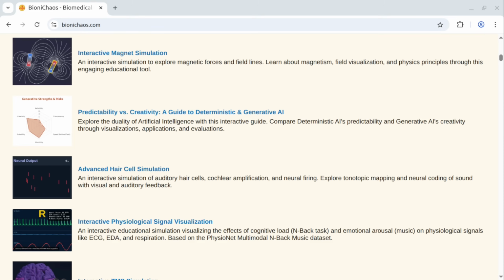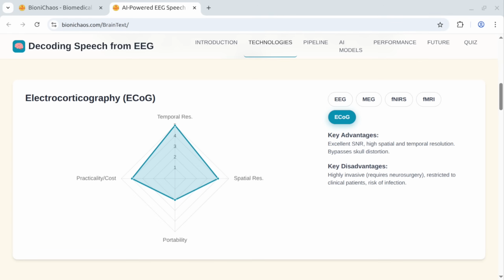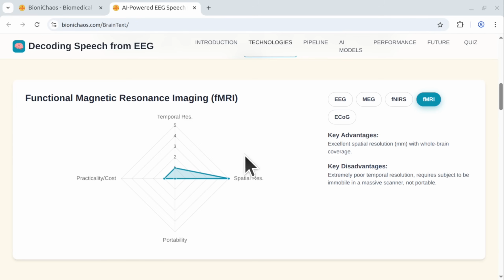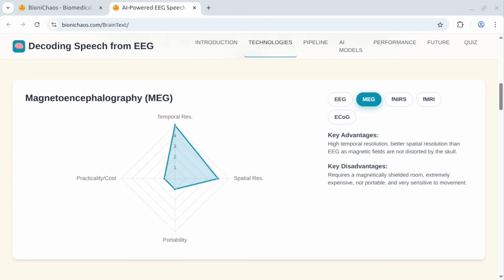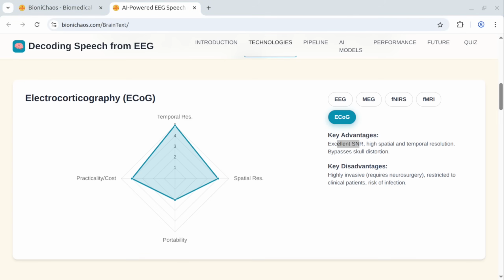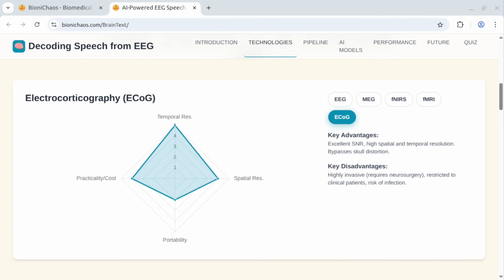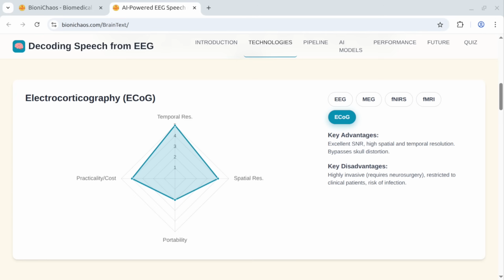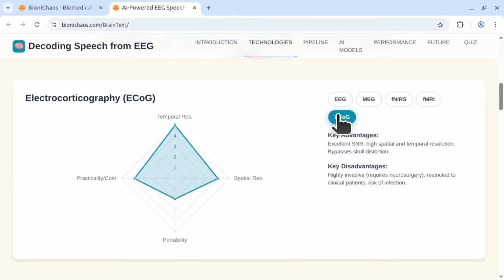Testing AI Vision on Brain Imaging Data: EEG, fMRI & ECoG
In this video, we explore the fascinating intersection of artificial intelligence and biomedical data science by testing a live AI vision model on interactive educational tools at bionichaos.com. Watch as we challenge the AI to interpret a complex radar chart comparing various brain imaging modalities, including EEG, MEG, fNIRS, fMRI, and ECoG.

Throughout the session, we prompt the AI to explain the trade-offs between temporal resolution, spatial resolution, portability, and practicality/cost for each neuroimaging technique. We also discuss how Signal-to-Noise Ratio (SNR) impacts the clarity of brain signals and the overall effectiveness of these technologies.

While the AI successfully breaks down the fundamentals of functional magnetic resonance imaging (fMRI) and electrocorticography (ECoG), things take an interesting turn when it begins to hallucinate data points. You will see firsthand how the AI misreads the spatial and temporal resolution values for MEG and ECoG, highlighting the current limitations and reliability issues of using live vision models for precise scientific data interpretation. We also touch on the browser performance and heavy resource usage (over 3 GB of RAM) required to run these live AI models.

Whether you are interested in web development for educational tools, neurotechnology, or the latest capabilities and flaws of generative AI vision, this video offers a transparent look at how AI handles complex biomedical datasets. Be sure to check out the interactive tools yourself and see if you can spot the data patterns better than the AI!

00:00 Exploring interactive biomedical simulations on BioniChaos
01:11 Introduction to the brain imaging radar chart
01:48 Analyzing ECoG parameters and capabilities
02:48 Comparing ECoG to fMRI spatial and temporal resolution
03:38 Clarifying practicality and cost metrics on the radar chart
04:08 Evaluating fNIRS portability and resolution
05:05 Breaking down MEG advantages and disadvantages
05:56 Comparing spatial resolution between MEG and ECoG
06:51 How Signal-to-Noise Ratio (SNR) impacts brain imaging
08:16 Catching the AI hallucinating chart data
09:22 Correcting the AI's temporal and spatial resolution values
10:20 Re-evaluating MEG vs ECoG metrics based on website text
11:45 Discussing combined SNR metrics for imaging modalities
12:56 AI model performance issues and browser resource usage